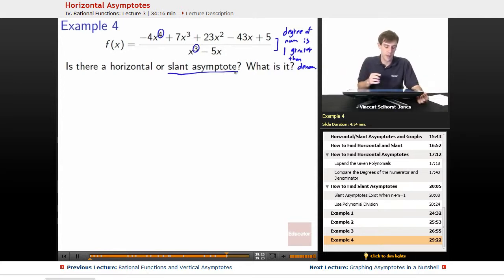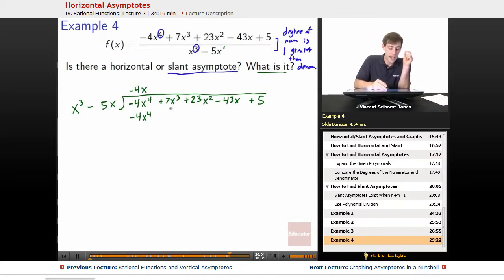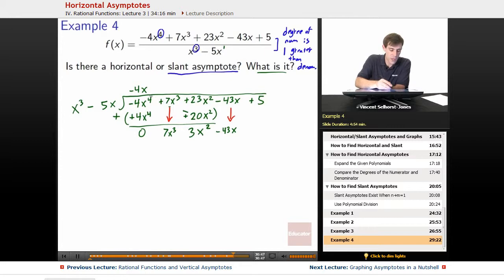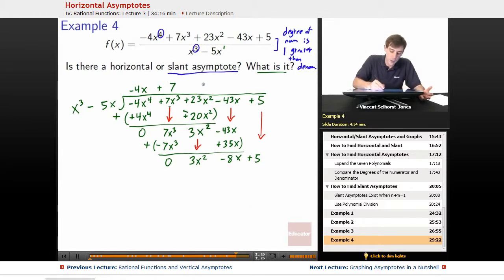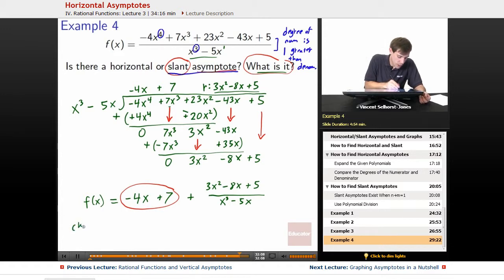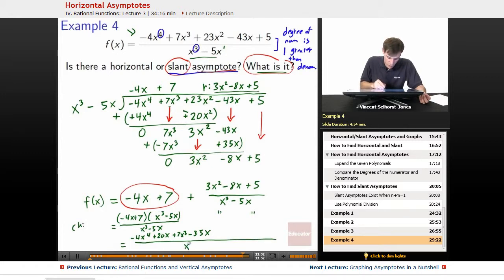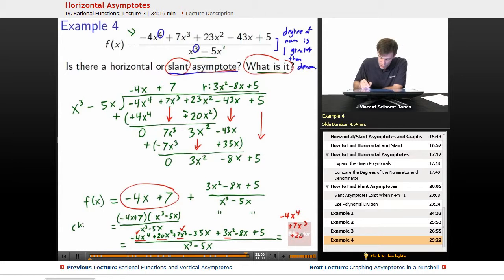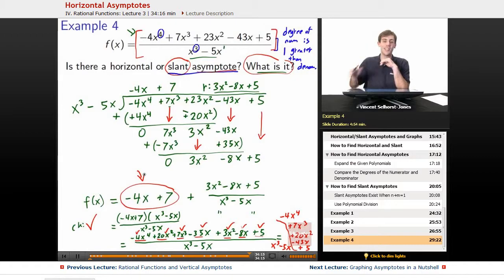Precalculus - Horizontal Asymptotes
Other subjects include Biology, Chemistry, Physics, AP Courses, and a variety of other Math subjects. We also offer Software Training courses in Photoshop, After Effects, and many more.